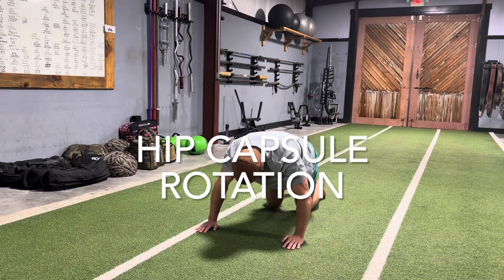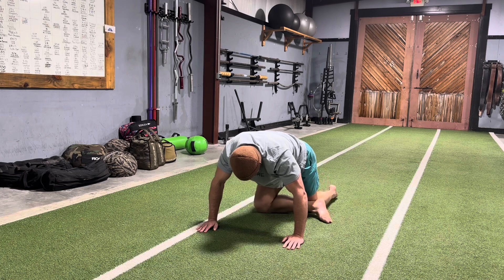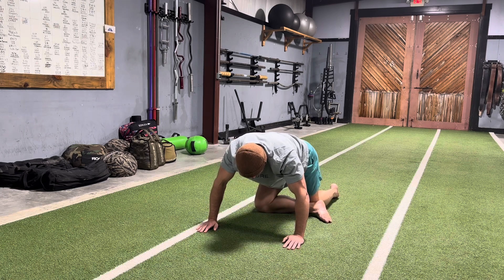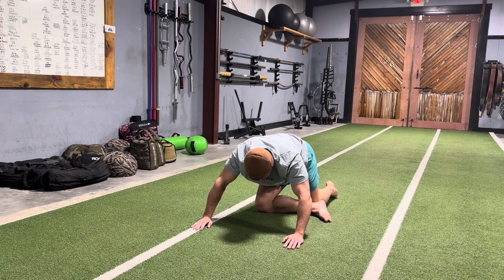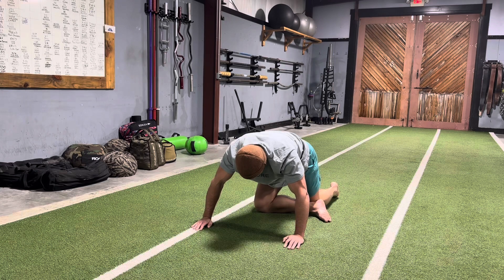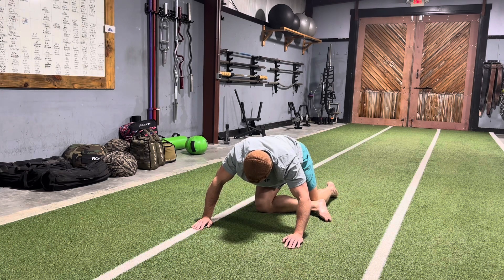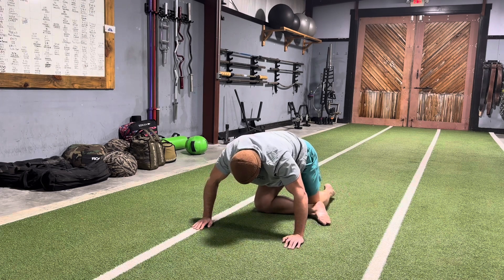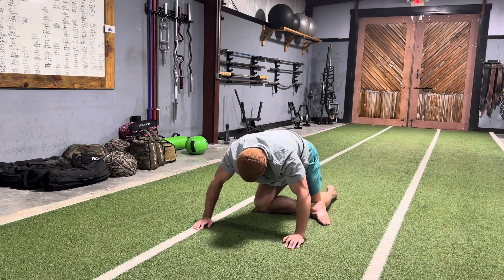How to: Hip Capsule Rotation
How to perform a Hip Capsule Rotation. This is a great way to improve hip mobility.